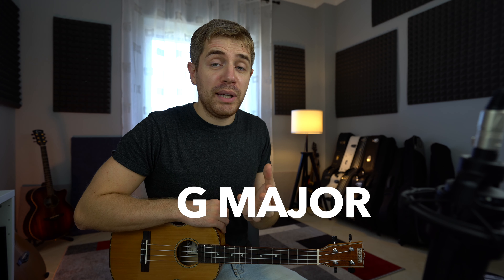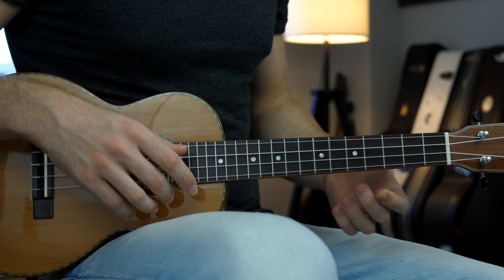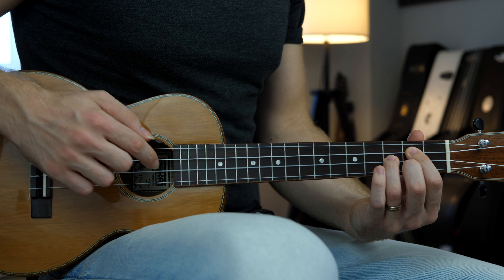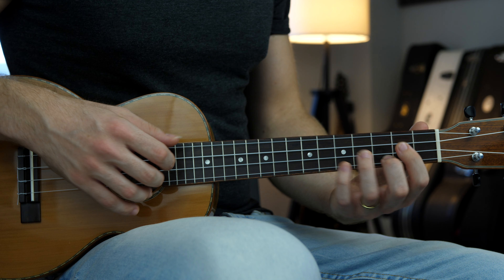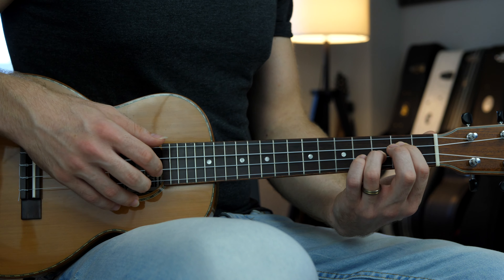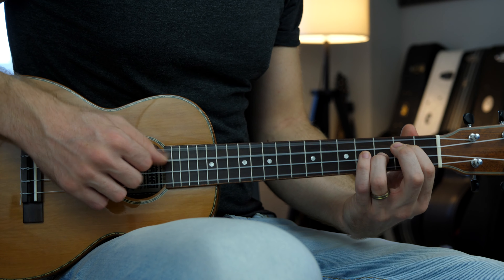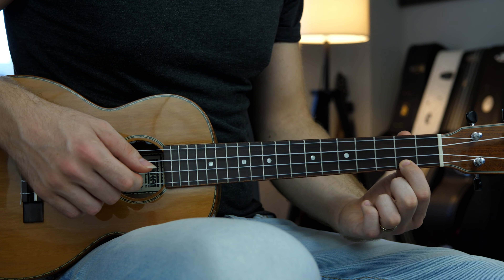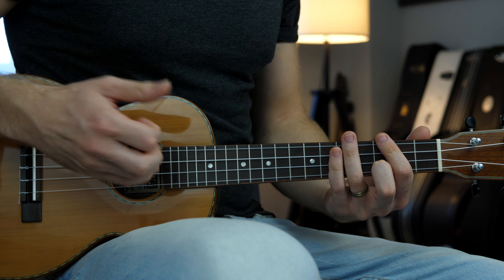Make Simple Ukulele Chords More Colorful and Beautiful.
🎸MY UKULELE COURSES!

Hey, guys Marco here welcome to another ukulele lesson.

Today I want to show you how to spice up a simple chord progression in G major by using many colorful ukulele chords.

One of the most simple ways to make chords more colorful is to change their voicing. The voicing is the singing note of the chord (the highest note).

A basic G major chord played with 0232 will have the voicing on the first string fret 2 (the note B).

We can change the voicing of a chord with a note that is found either above or below the voicing. Changing the voicing will create a beautiful melody within the chord.

Let me show you how to do that.

🎸UKULELE I AM USING:
Makai LT80.